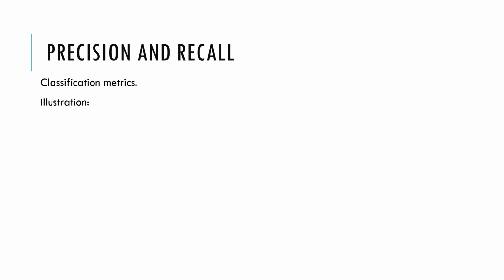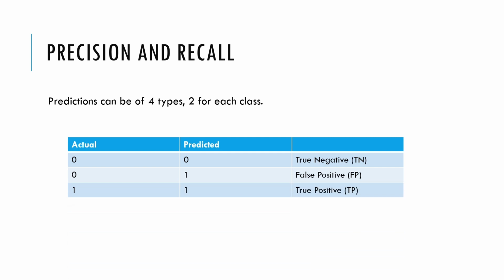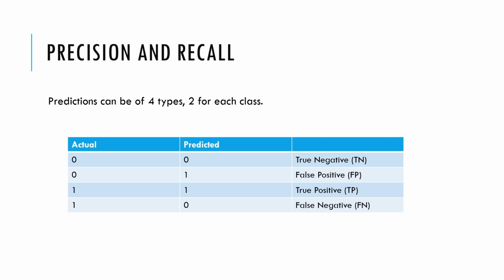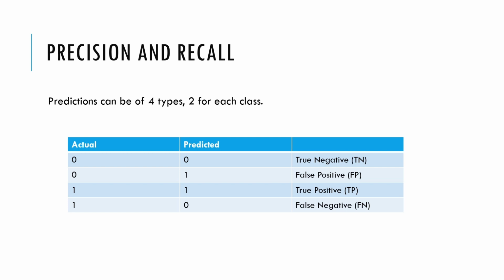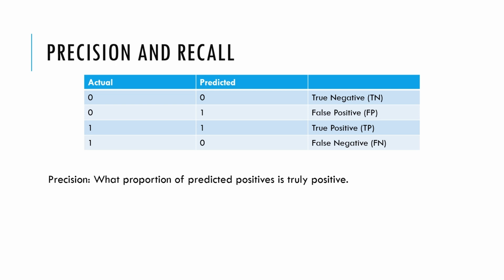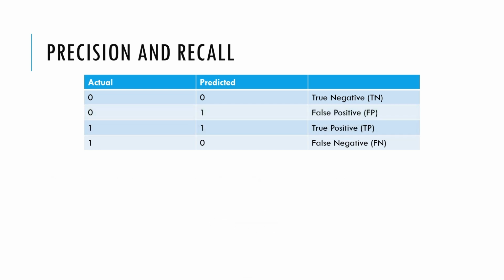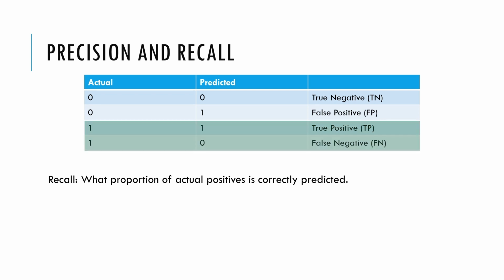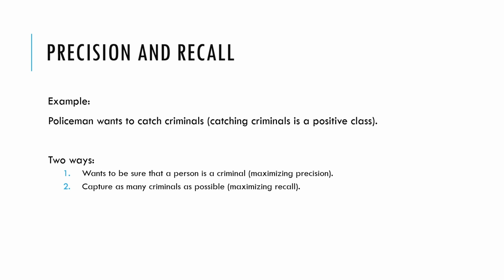Precision and Recall | Machine Learning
A very easy explanation of Precision and Recall with a layman's example in addition to True Positive, False Positive, True Negative and False Negative.